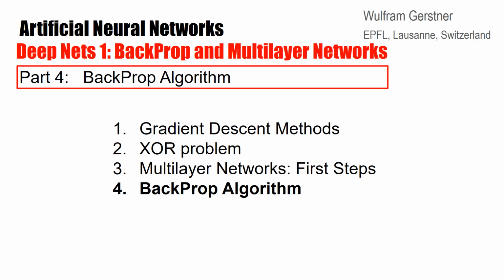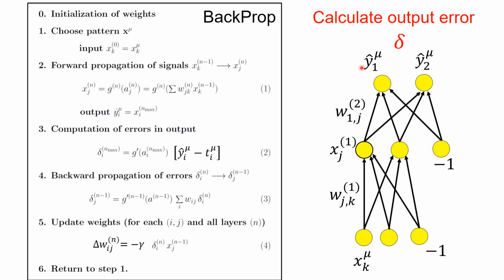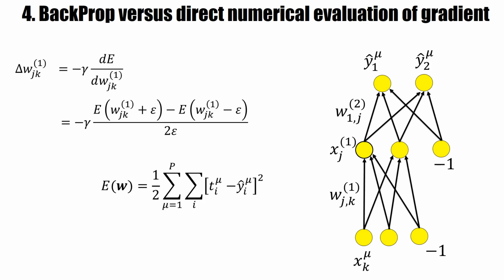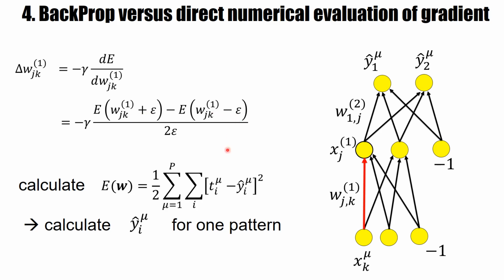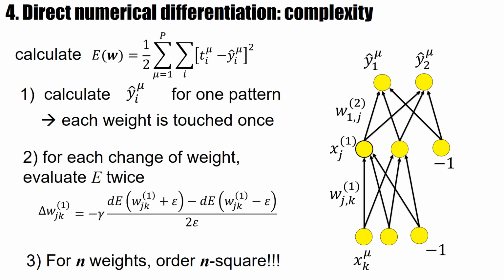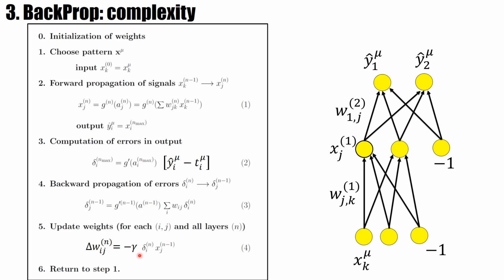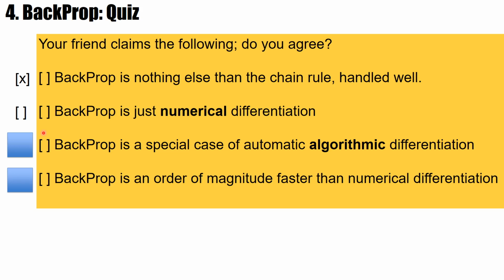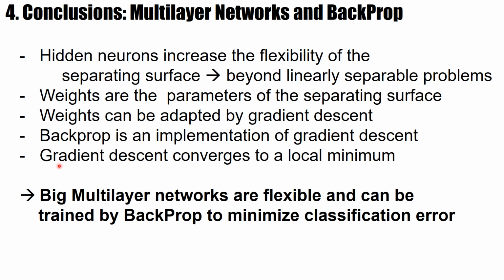DL1.4 - BackPropagation Algorithm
BackPropagation Algorithm - Deep Learning. The workings of the BackProp algo is explained step by step.